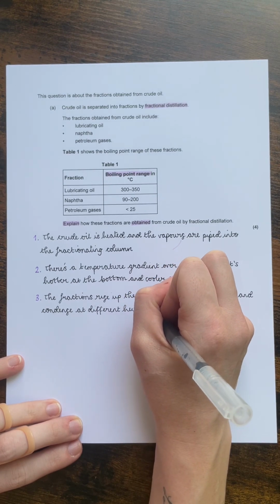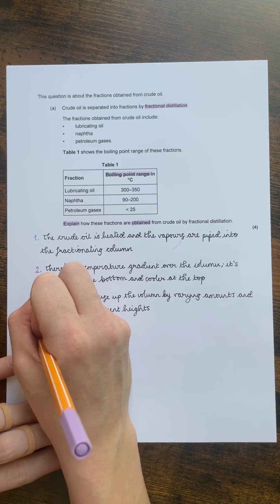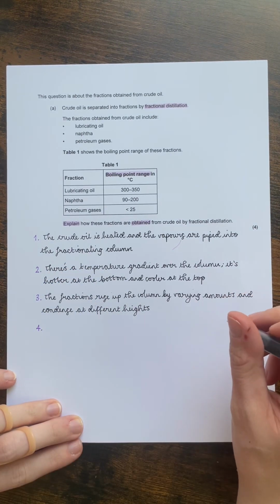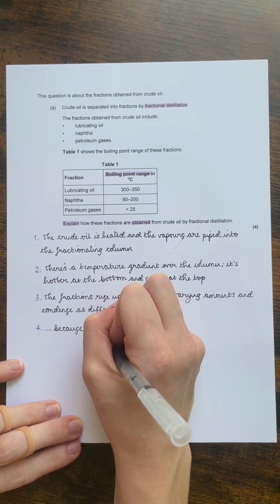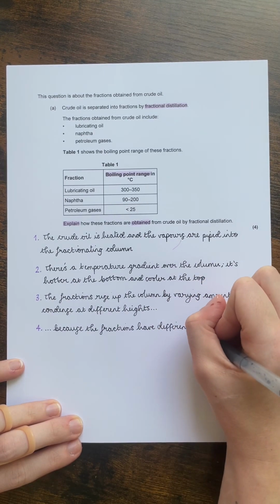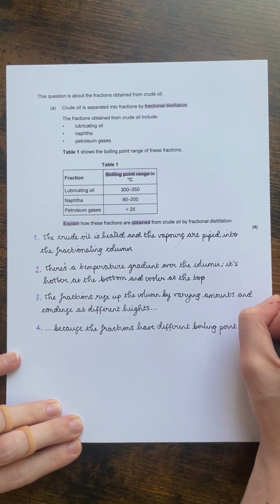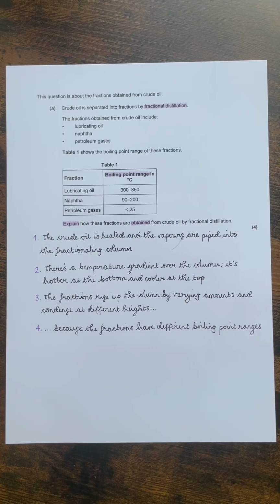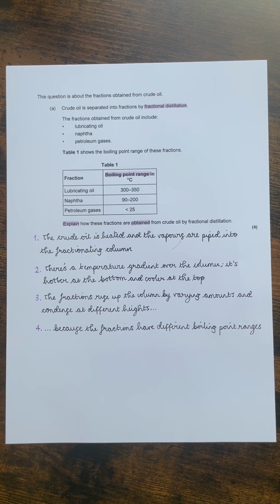Worked exam answer - GCSE fractional distillation of crude oil question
Welcome to the next instalment of the ‘worked exam answer’ series, which today sees me model how to answer an AQA GCSE fractional distillation of crude oil past paper question! If anyone has any questions about this video and its contents, please leave a comment on this video, drop me an email to the email address given below, or reach out via one of my social media pages (Facebook, Instagram or TikTok). In addition, if anyone has any requests of questions they would like me to work through and explain, please do get in touch in any of the aforementioned ways🤩

Much love,
Debbie